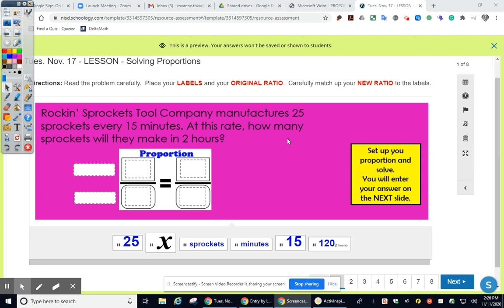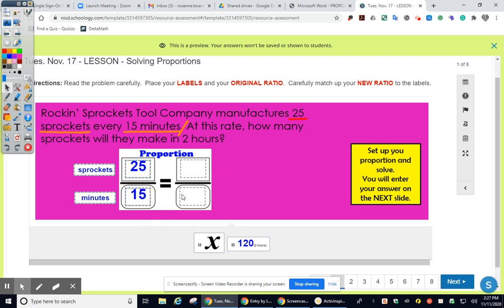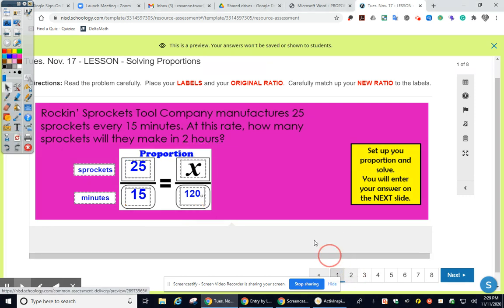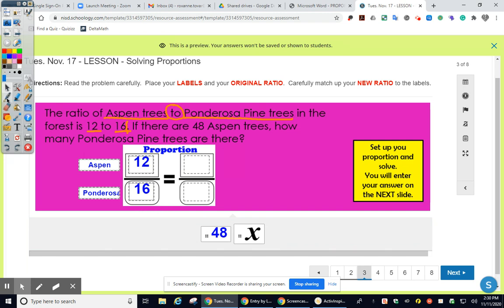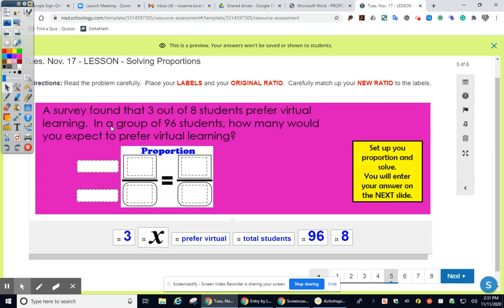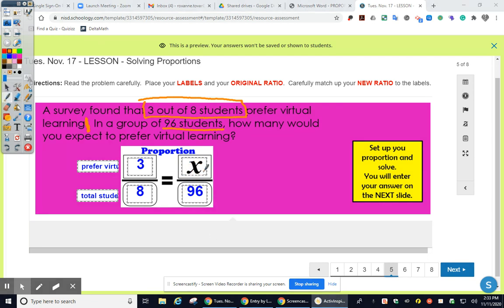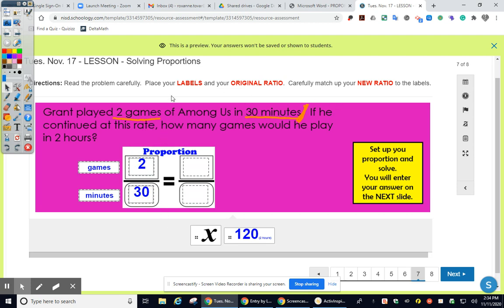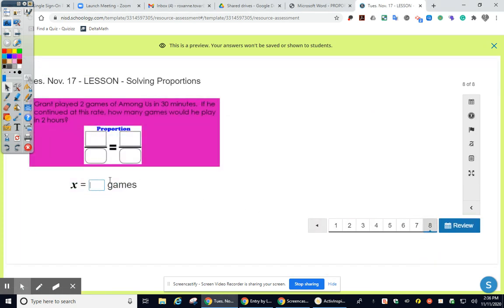Setting Up and Solving Proportions